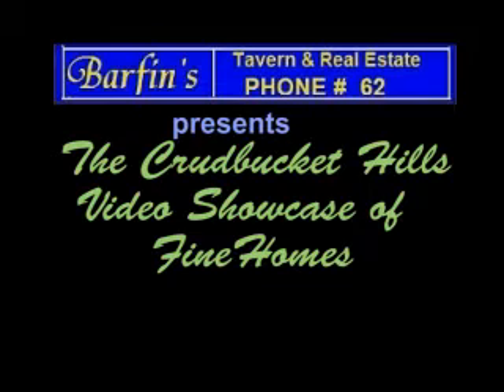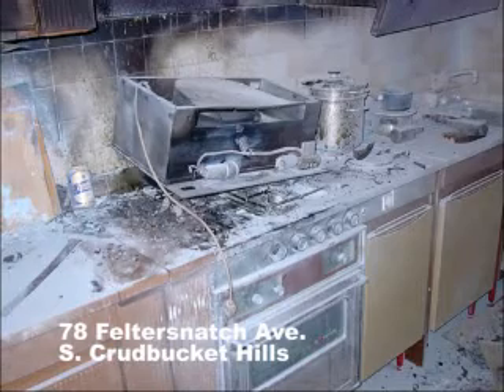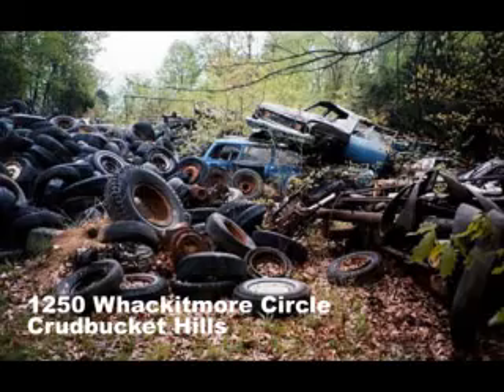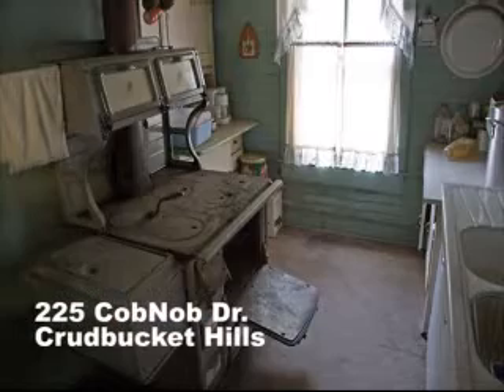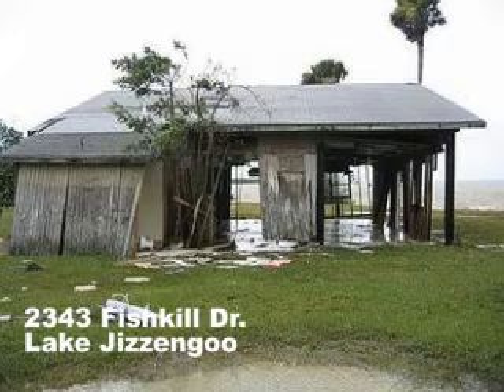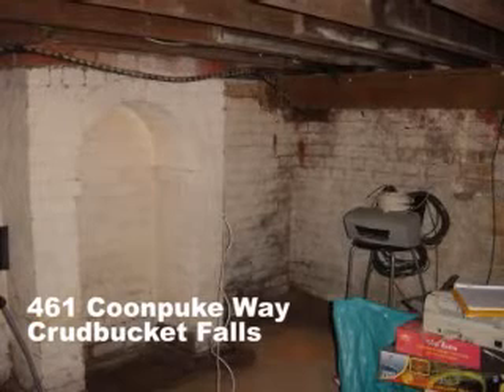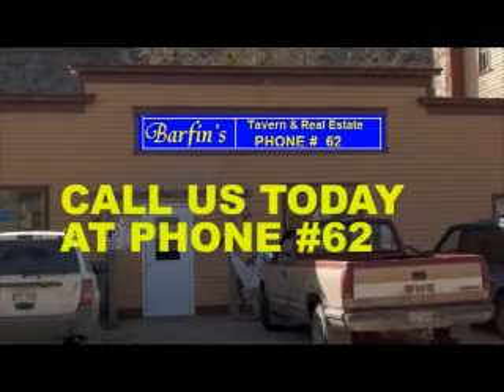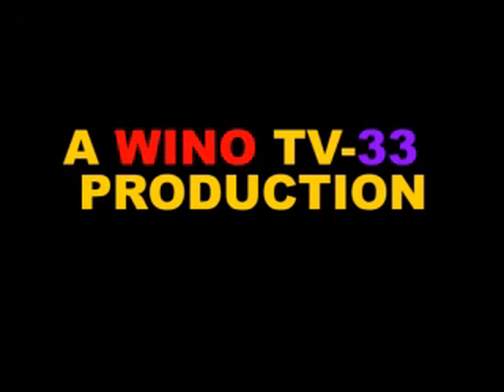REDNECK REAL ESTATE SHOW